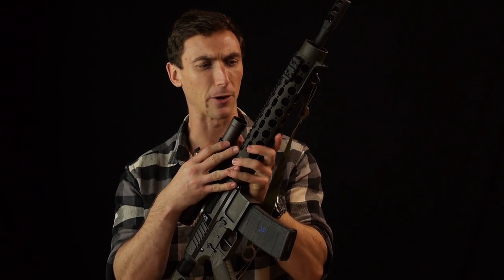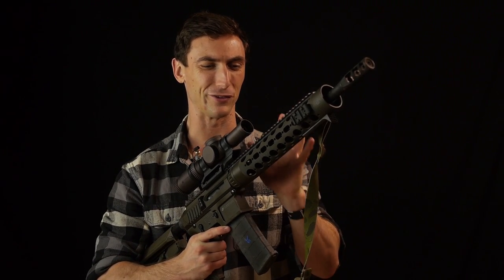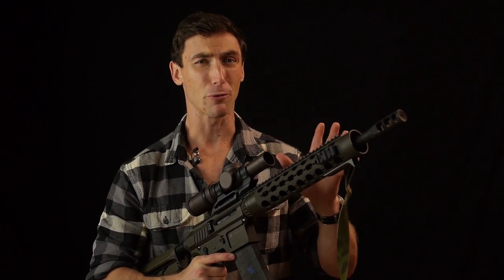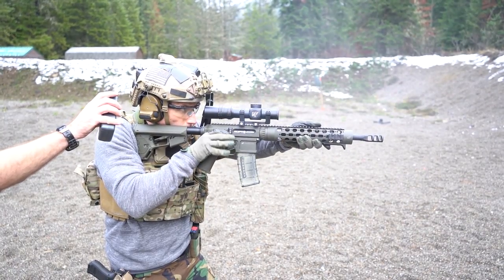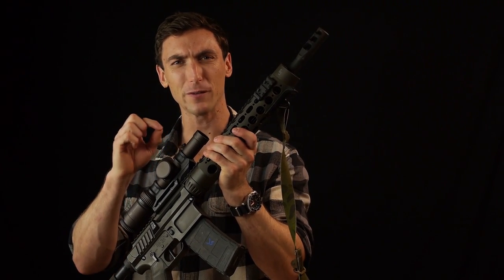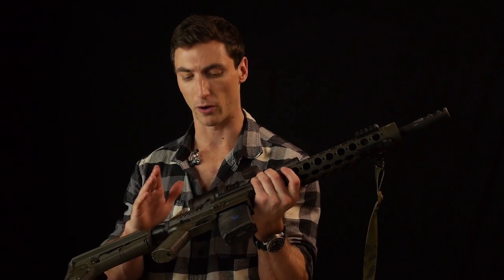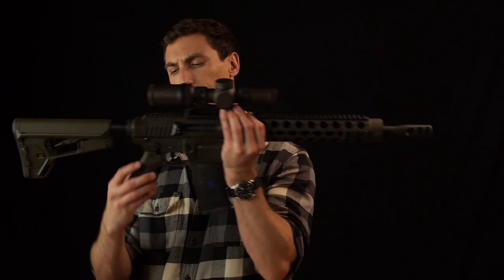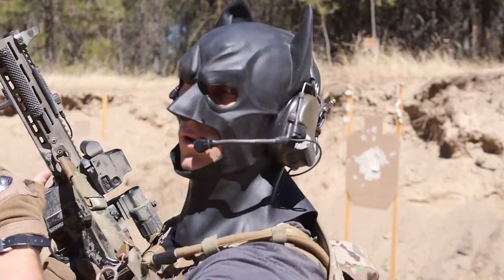JP Enterprises SCR-11, the fastest AR-15 around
Glock ALS Holster from this video

ALS Holster QLS system

ALS mid ride

Crye JPC

Patagonia Sweater from video

Surefire Light

Camera Equipment--

Panasonic Gh3

50mm lens

lapel mic